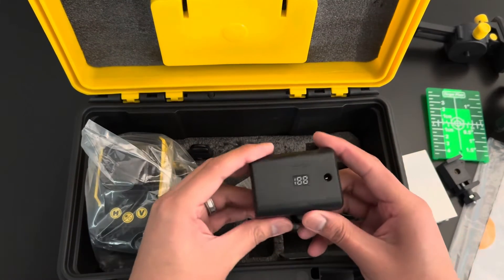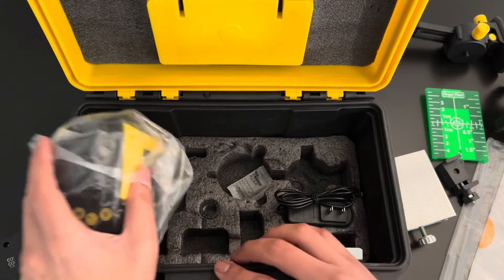Alloyman 16 Line Laser Level, Self Leveling 4x360° Green Laser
【4D 360° Laser】ALLOYMAN16 line laser level is designed with 2 horizontal 360° and 2 vertical 360° designs to help you easily cover the floor, wall and ceiling of the entire room. Horizontal and vertical lines intersect at 90° angles to help you quickly visualize and complete square layouts.
【High Visibility】Brightness of the green laser level is 4 times that of the red laser, green line laser is easier to find under the same brightness environment. line laser provides 100ft of working distance to easily meet your indoor and outdoor work needs.
【High Precision & Switchable Modes】Newly upgraded diode and chip technology, the precision of 33 inches is ±1/9 inches. Auto-leveling range is ±3°, with a continuous flashing and beeping sound when out of range. Press and hold the power button on the top for 3s to turn on the manual mode, Can adjust the angle to line laser, extending up to 300ft.
【2Pcs Large Capacity Battery】 Electronic laser level uses a 2400mah lithium battery, one battery can run for 8hours, and two rechargeable batteries can help you easily use for a whole day.
【IP54 Waterproof & Dustproof】 Self leveling laser level is for IP54 water and dust resistance, protecting the unit from water splashes, dust and construction debris.
【Various Installation Methods】The strong magnetic bracket can be quickly positioned to a metal surface to hang the spirit level for wall applications. It can also be used with a 1/4" or 5/8" tripod, lift base adjusts height of the laser line between 1" and 3.15" to avoid uneven surfaces or obstacles.